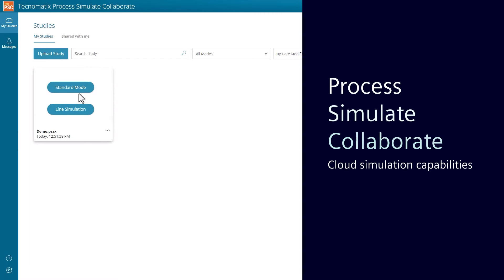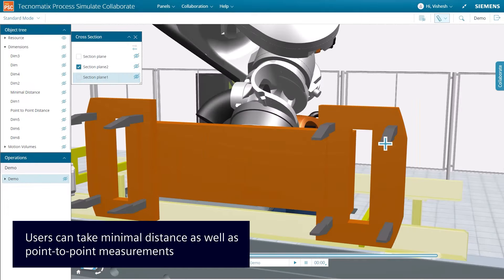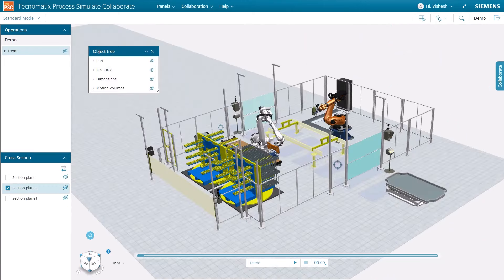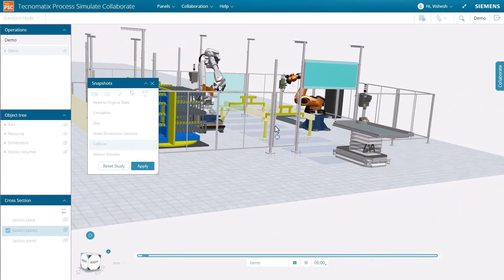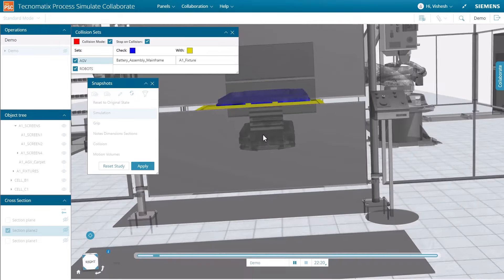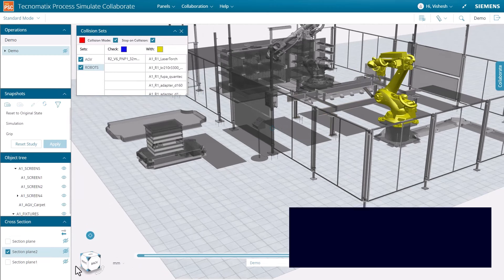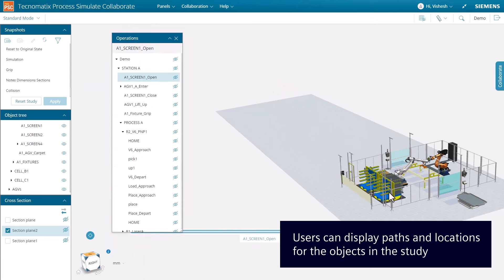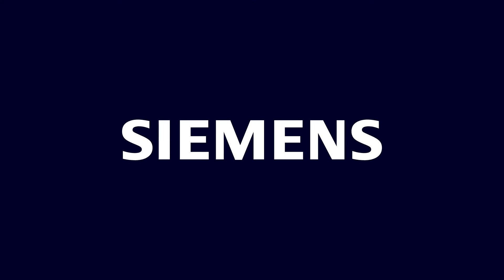Advancing 3D collaboration on Process Simulate studies with Tecnomatix Process Simulate Collaborate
In this video, explore a comprehensive demonstration of Tecnomatix Process Simulate Collaborate, a cloud-based simulation application for visualizing and analyzing factory production lines with ease. Process Simulate Collaborate streamlines the process of authoring and reviewing Process Simulate studies, allowing you to access, review, and collaborate from anywhere, anytime — desktops and tablets supported. From cross-section analysis to collision detection, measurement tools to operation exploration, this video covers the cloud-based simulation features step-by-step.

Learn how to optimize your simulation workflow and enhance collaboration efficiency with Process Simulate Collaborate.